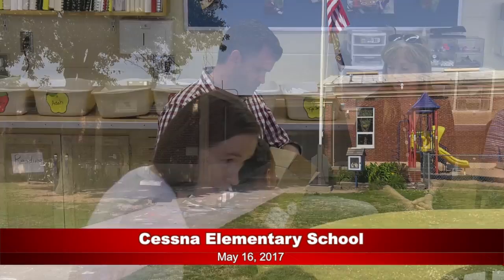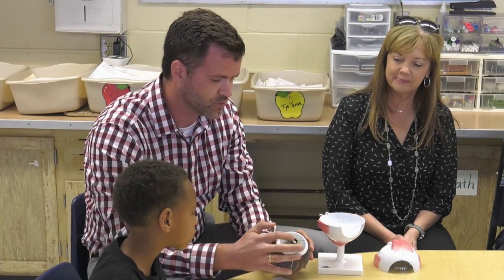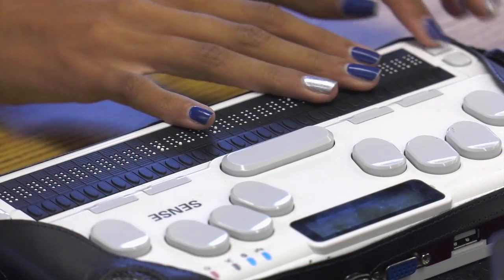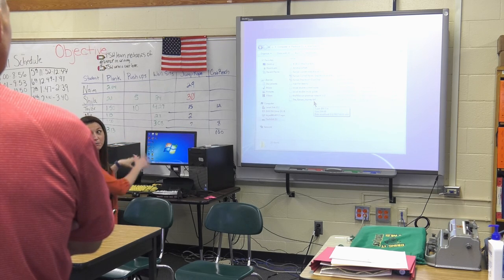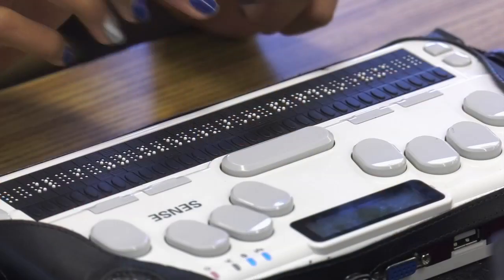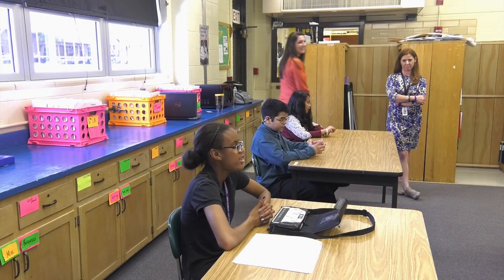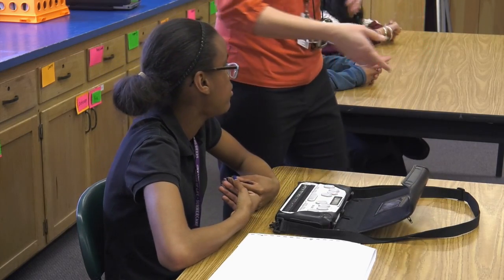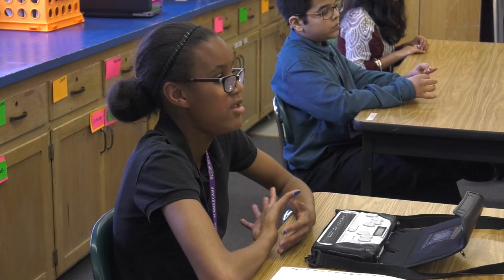Classroom Tools for Visually Impaired Students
VI students in the Wichita Public Schools received tools to aid in instruction. Cessna students were the first to check out a larger than life eye model, while students at Truesdell demonstrated a new, high-tech braille reader.